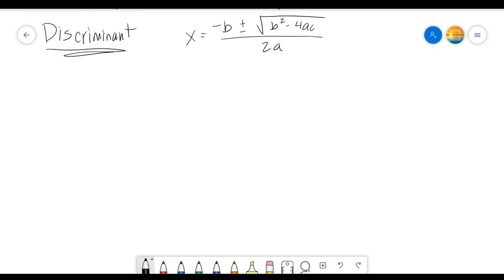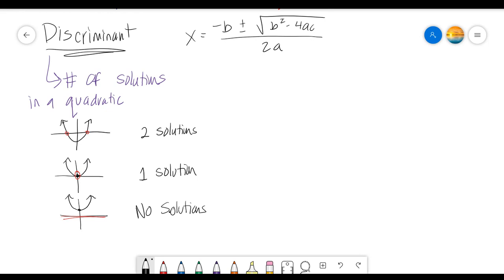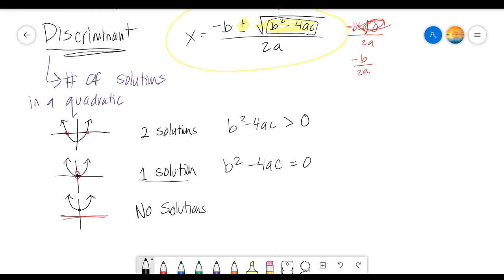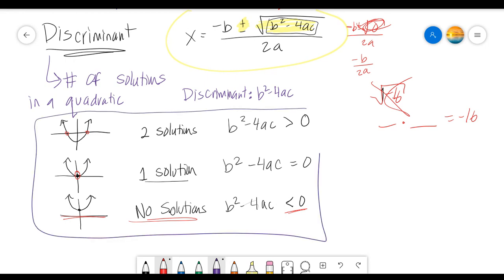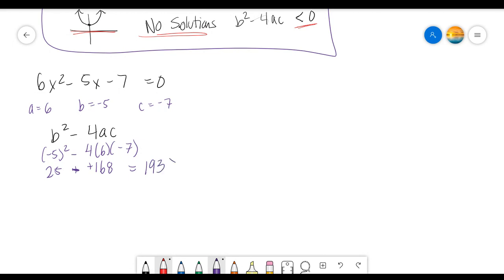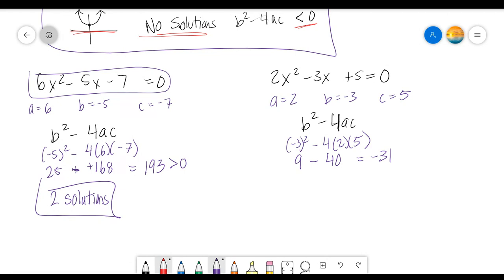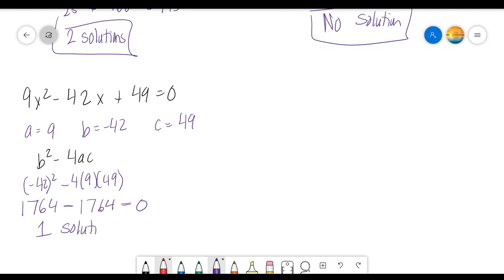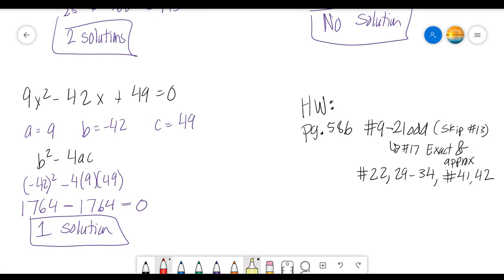9-6 Part 2 Quadratic Formula Video 3